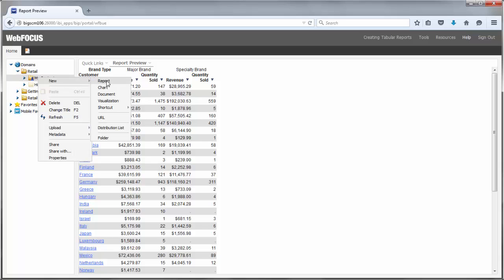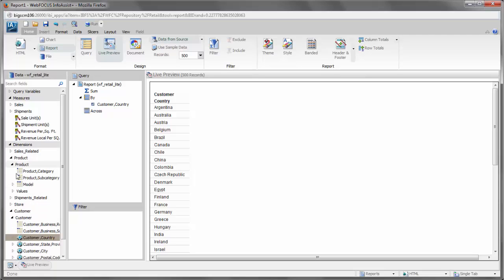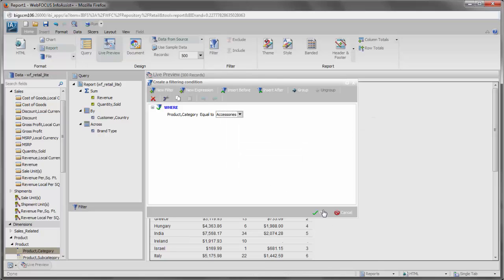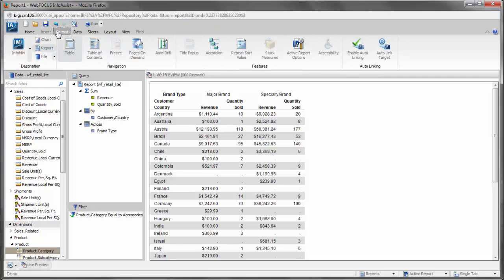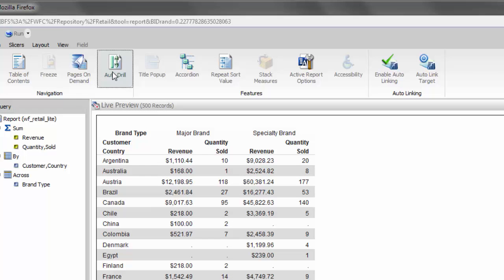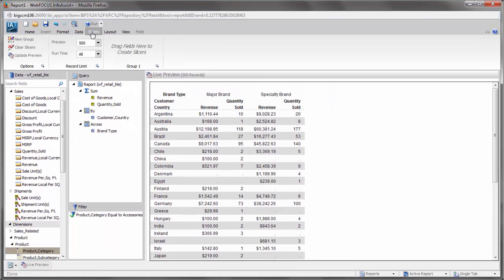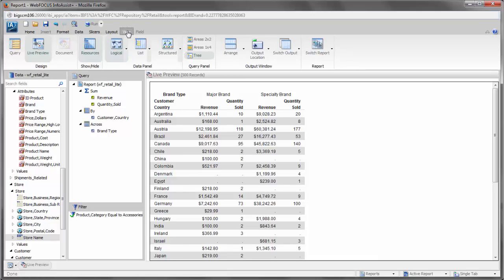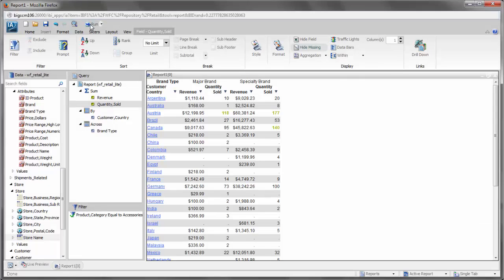WebFOCUS 8.2 BUE Creating Content: Creating Reports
Learn how to create a basic report in InfoAssist+.